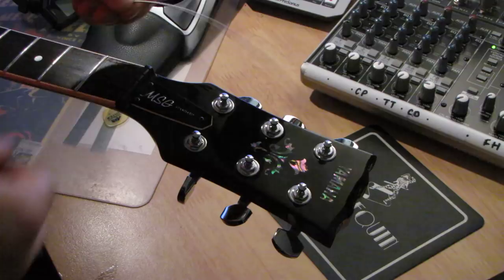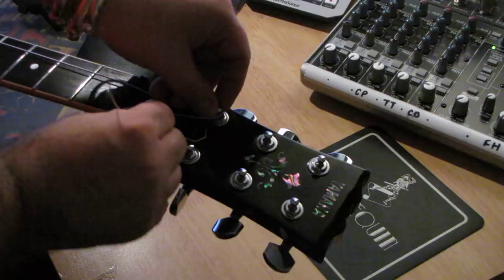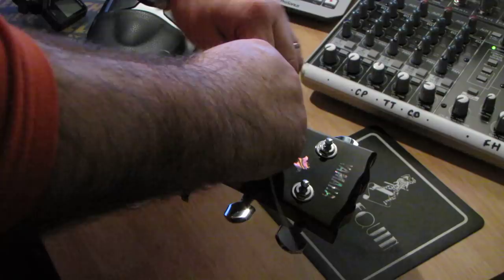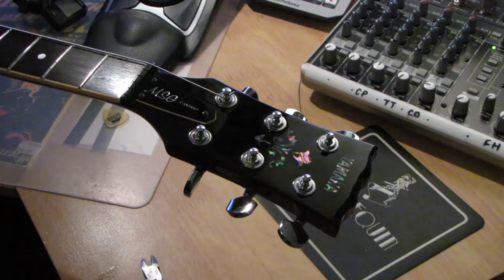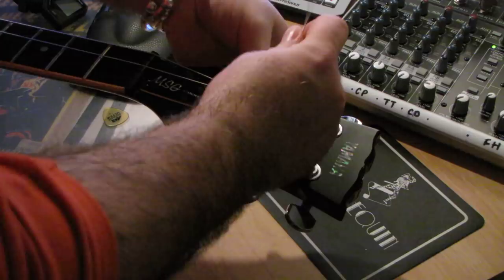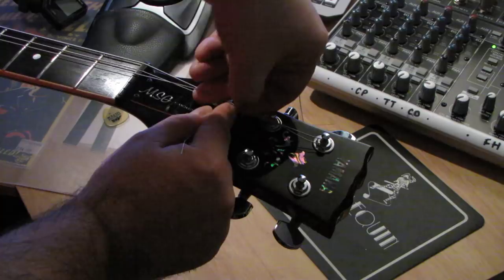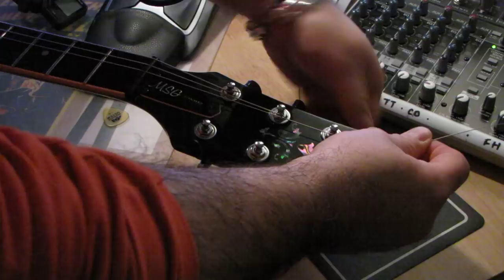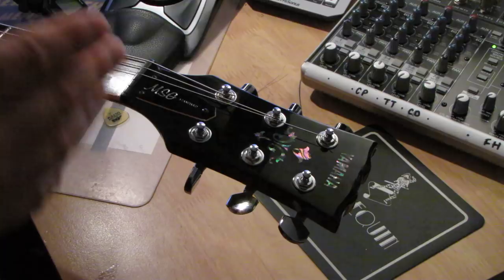Shameful Use of Phil X and The Best Way To Restring Your Guitar (Video 1)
The Blog that uses these Videos is My Dogs Bollocks and can be found

Keep your guitar from going out of tune all the time. The more wraps of string you have round the tuner post the more trouble keeping tuned up you'll have. Make sure that you leave enough slack so that the string is in contact with the tuner post as it travels to the nut and down to the bridge.

Sorry for the shameful use of Phil X.
Background Music - Phil X and The Drills - WE PLAY INSTRUMENTS N SH!T - AVAILABLE NOW - iTunes - amazon.com

They are what HOLY F*CK sounds like.